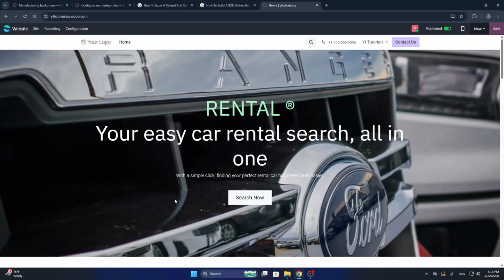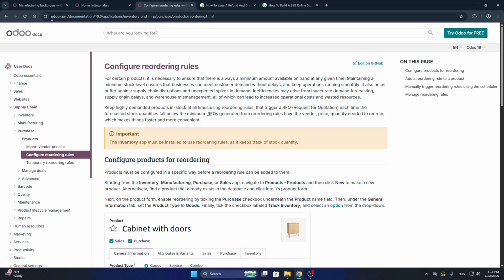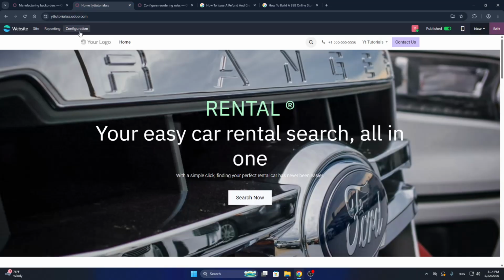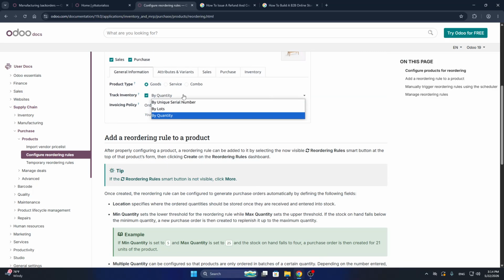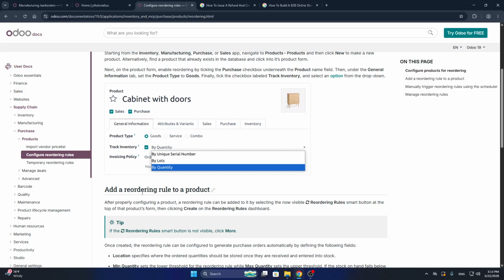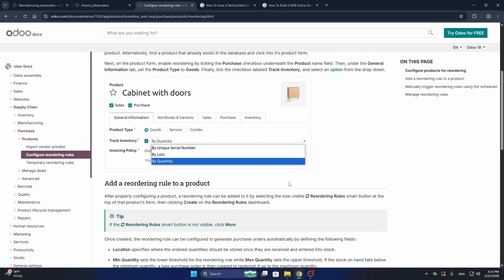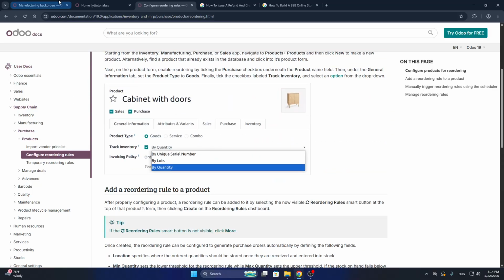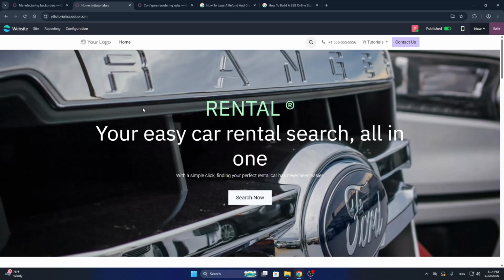How To Set Up Reordering Rules in Odoo! Tutorial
Today we talk about odoo,inventory control,set up reordering rules in odoo,odoo apps